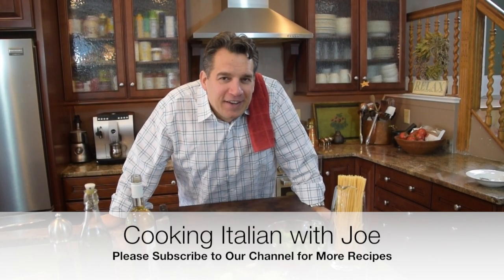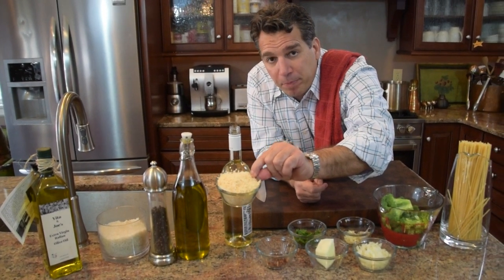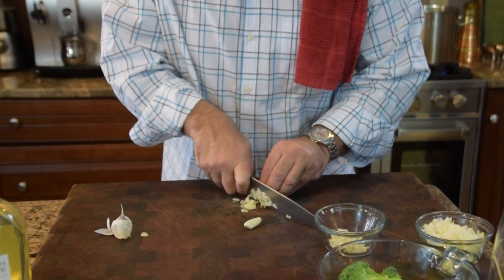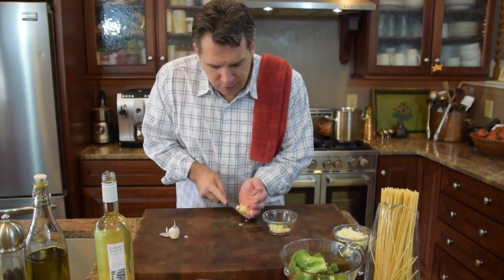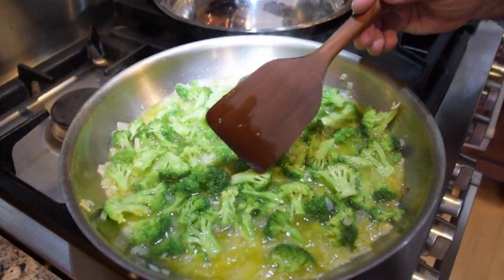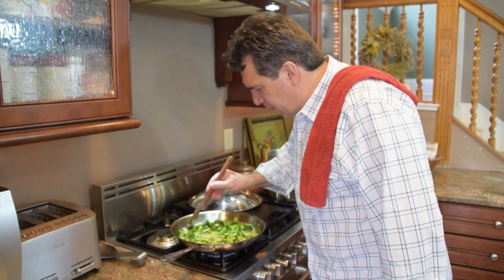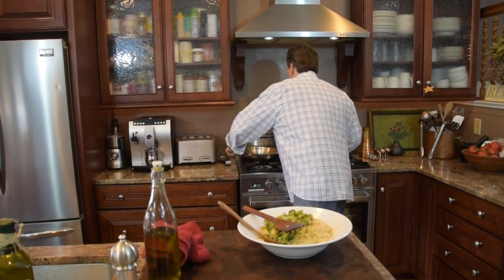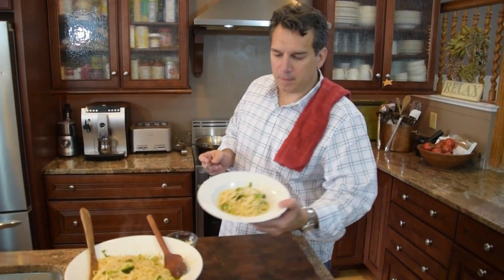Broccoli and Garlic Pasta | Cooking Italian with Joe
Pasta and Broccoli with garlic, onion, a sprinkle of red pepper, white wine, parmesan cheese, and more! Simple, delicious, and filled with flavors of Italy! This is a great memory of Italy as I was growing up with my grandmother who made everything special and delicious.